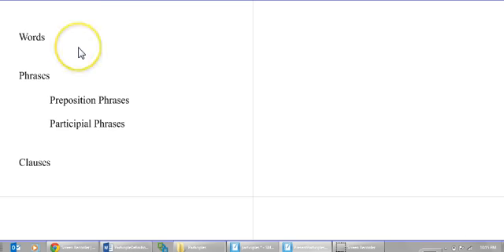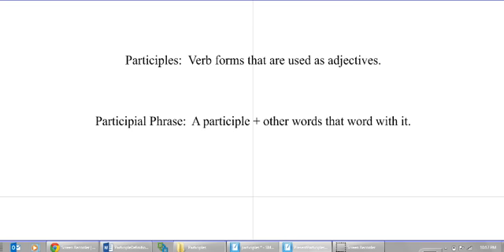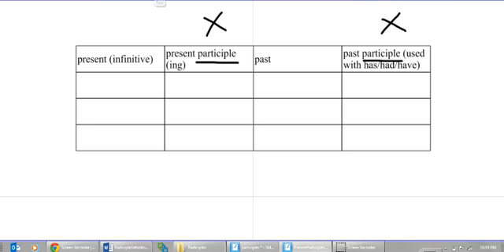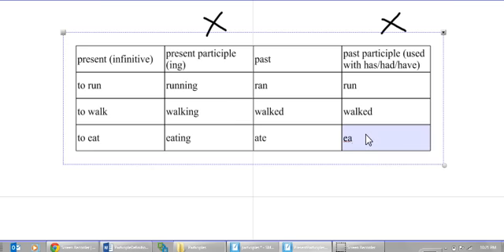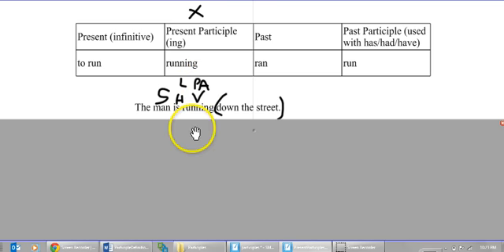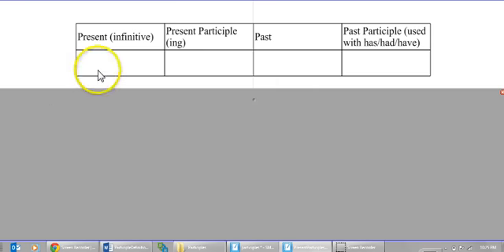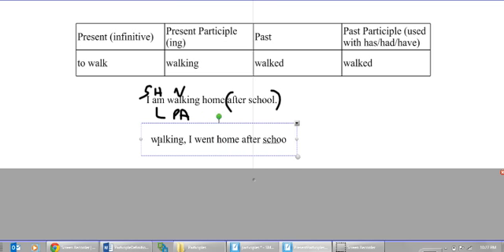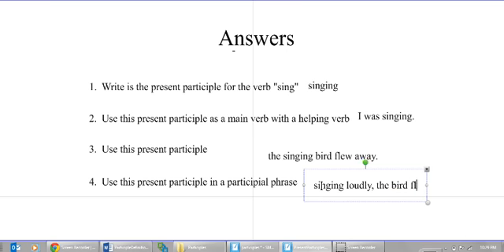present participles screencast 1